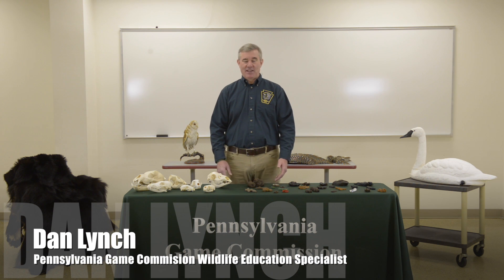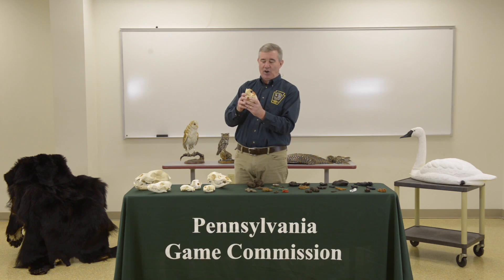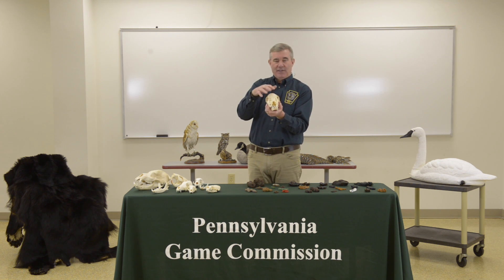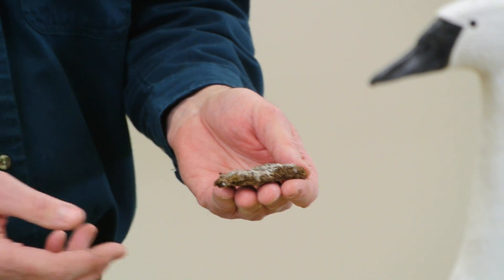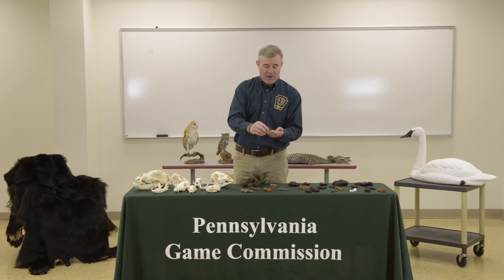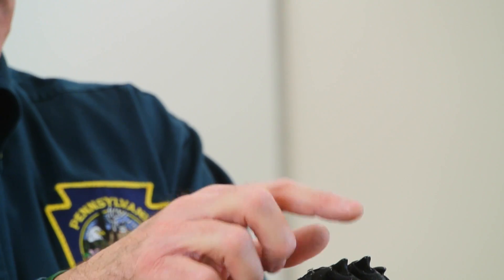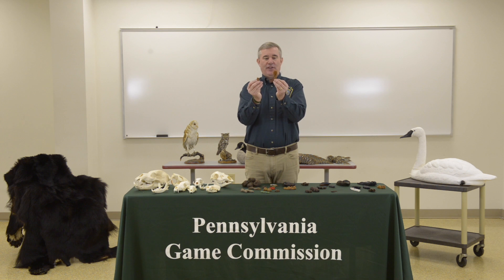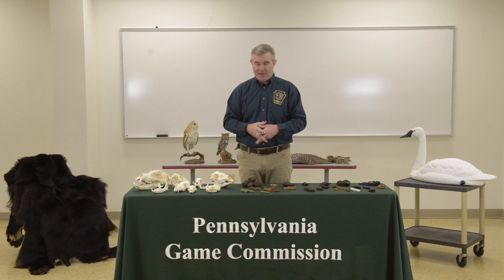Pennsylvania Envirothon Wildlife Session 2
Part 2 of 3 educational video sessions teaching to the wildlife section of the Pennsylvania Envirothon.